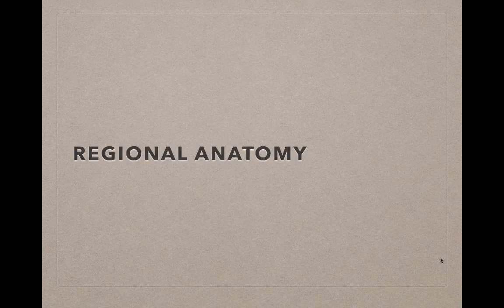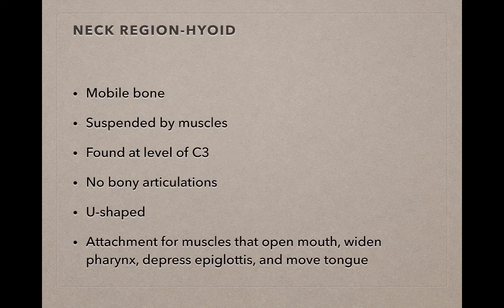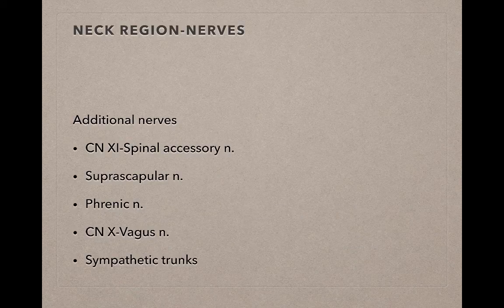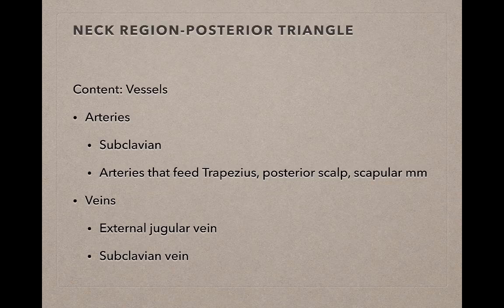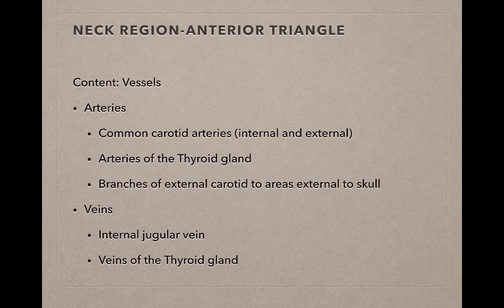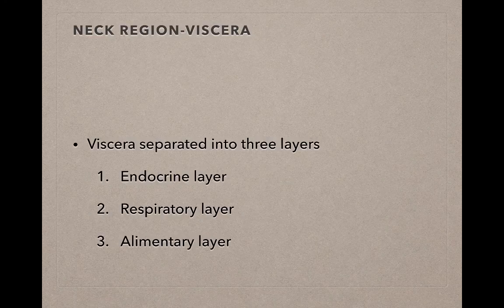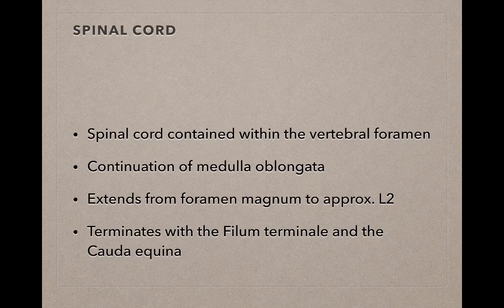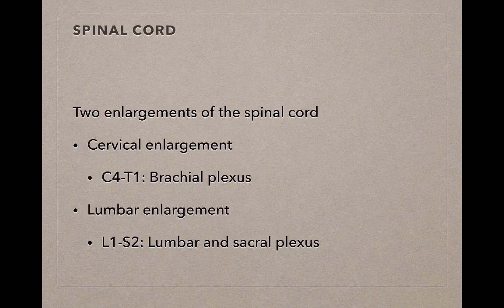Spine lecture part 3